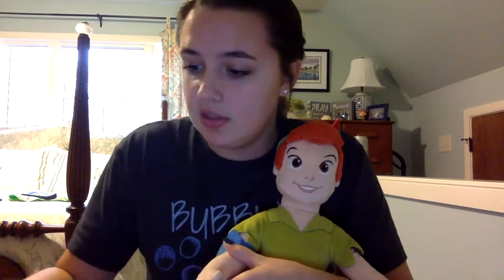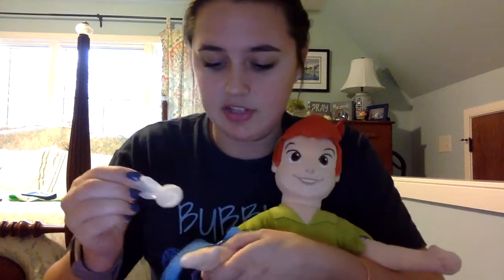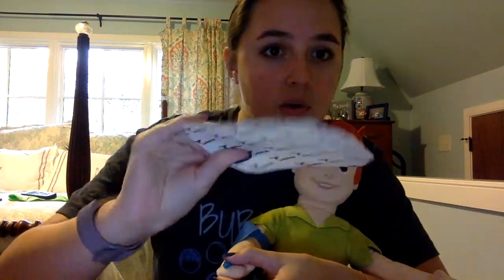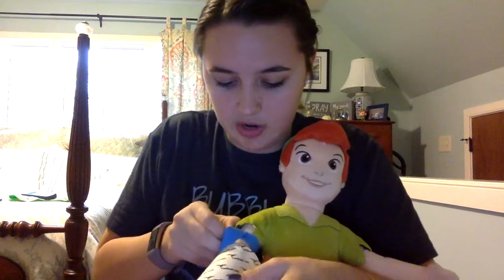Claire Payne IV Prep 10 year old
This video is designed to help children learn about the IV procedure and process.